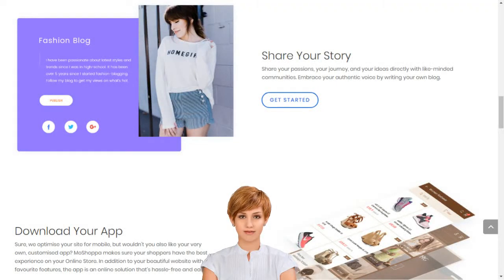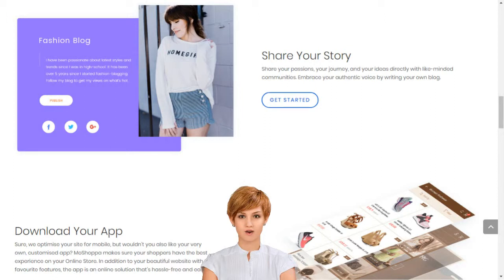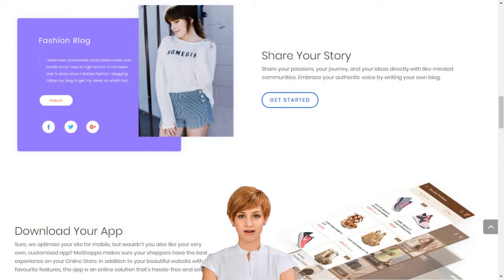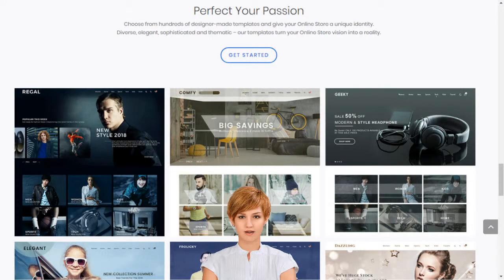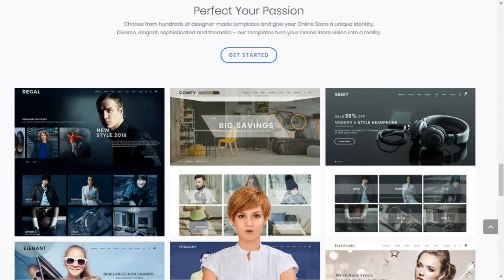Online Shopping with a Michael English Clonmel Site Shop Men & Women Fashion Online in India